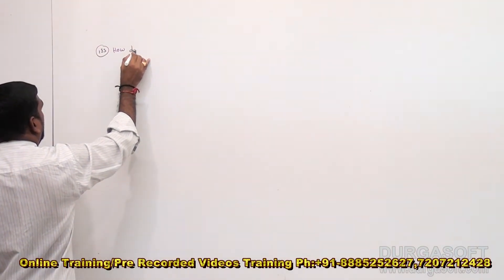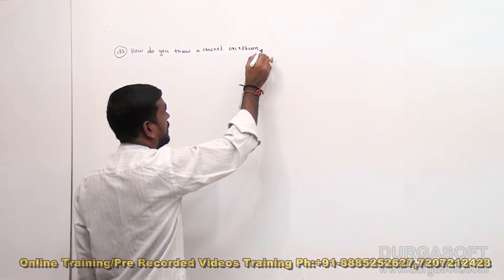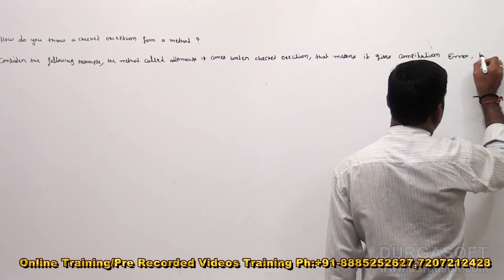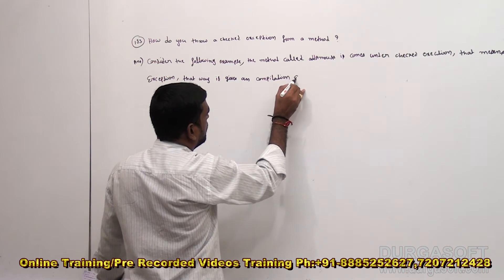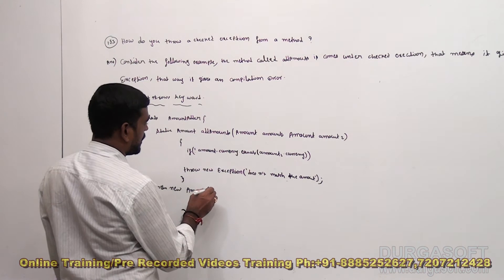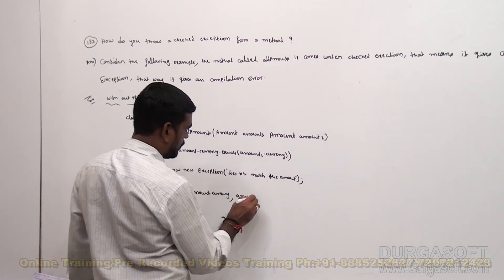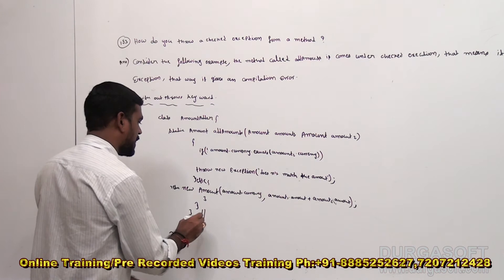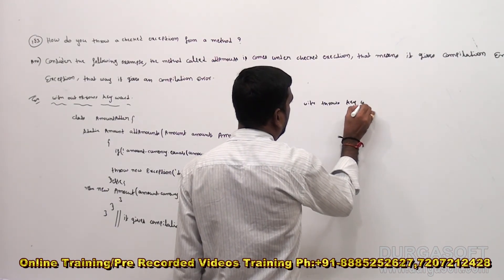Java Interview Companion| Core Java ||How do you throw a checked Exception from a Method?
This video explain Java Interview Companion| Core Java ||How do you throw a checked Exception from a Method.Taining Tutorial delivered by our trainer Anji Reddy.

Topic : Java Interview Companion| Core Java ||How do you throw a checked Exception from a Method
Methods of Training : Inclass, Online, Video based training

Location : 2nd Floor, Canara Bank Building, S.R Nagar, Hyderabad-500032